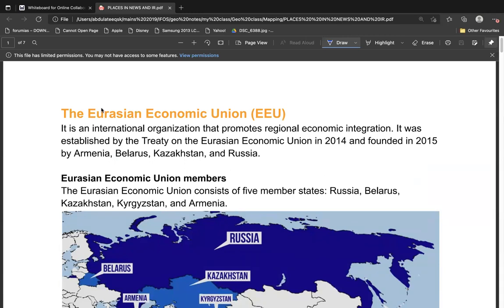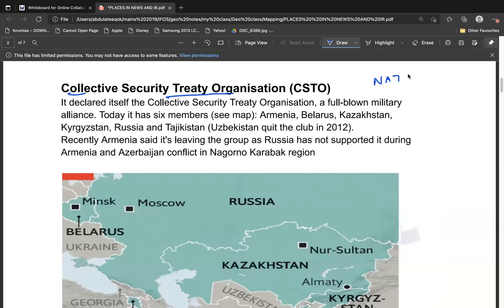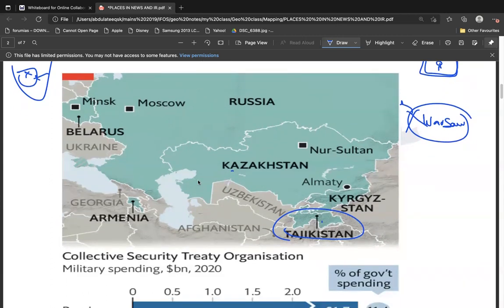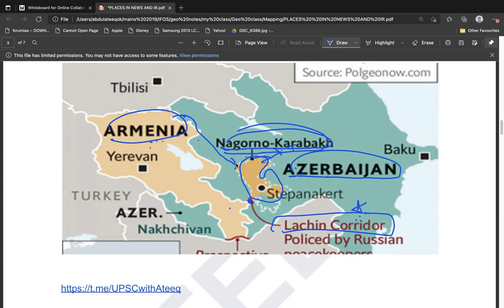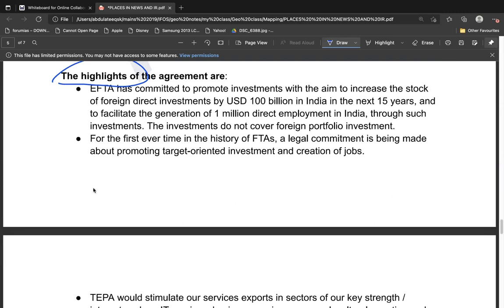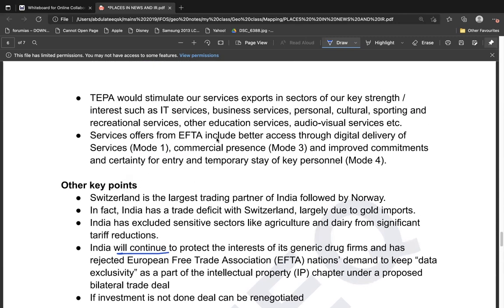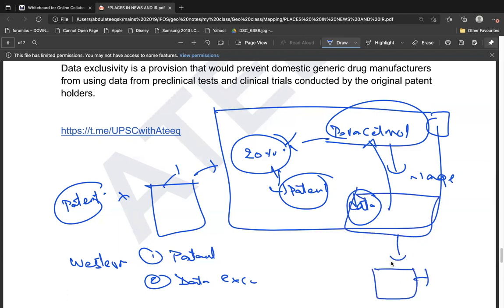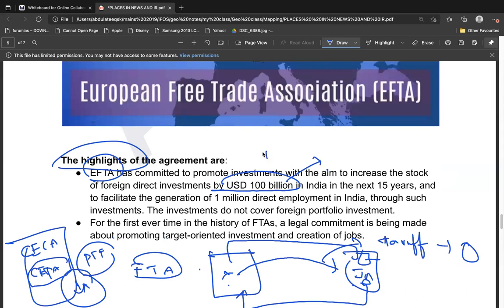PLACES IN NEWS AND IR- ATEEQ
Eurasian Economic Union
Lachin Corridor
CSTO
Nagorno Karabakh
EFTA
Data Exclusibvity